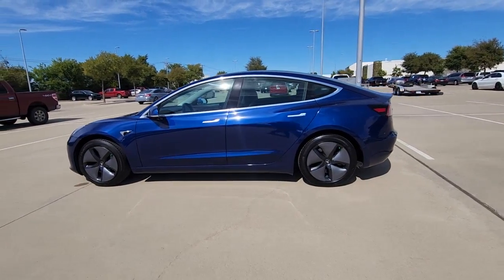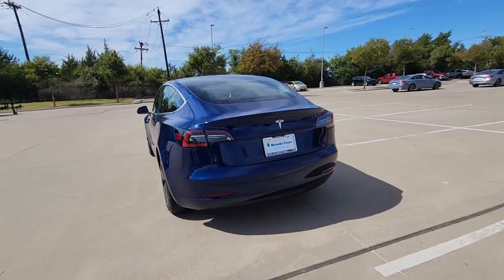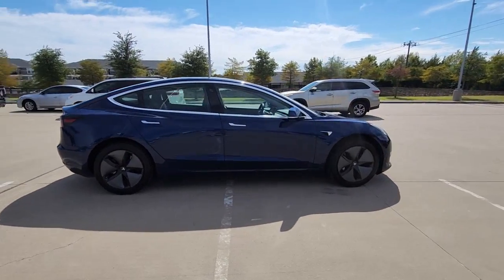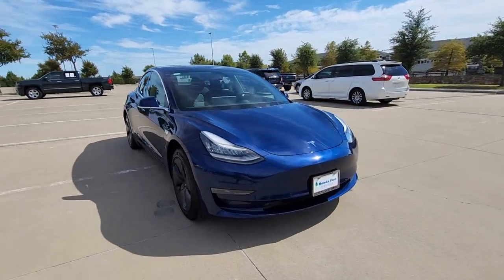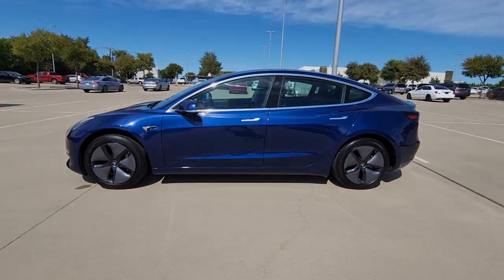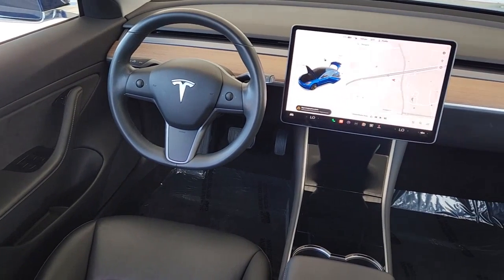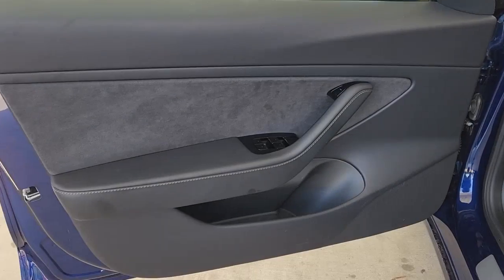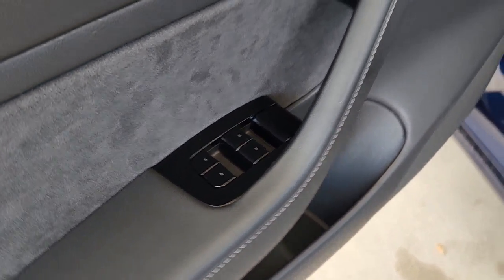2019 Tesla Model_3 Rockwall, Plano, Garland, Mesquite, Greenville, TX KF317339DW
Used 2019 Tesla Model_3 Mid Range RWD *Ltd Avail* available in 1550 I-30 Frontage Road, Rockwall, Texas at Honda Cars of Rockwall. Servicing the Rockwall, Plano, Garland, Mesquite, Greenville, TX area.
2019 Tesla Model_3 Mid Range RWD *Ltd Avail* - Stock#: KF317339DW

ONLY 30522 Miles! Mid Range trim. Heated Seats NAV Sunroof Alloy Wheels Heated Rear Seat Back-Up Camera Premium Sound System. KEY FEATURES INCLUDE: Navigation Heated Driver Seat Heated Rear Seat Back-Up Camera Premium Sound System Please confirm the accuracy of the included equipment by calling us prior to purchase.